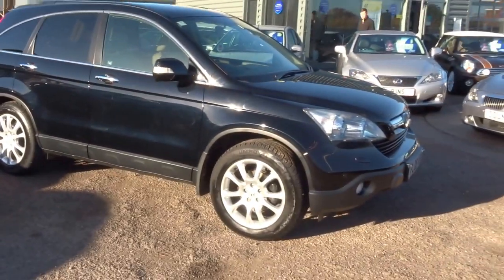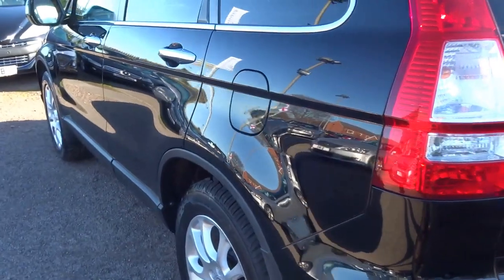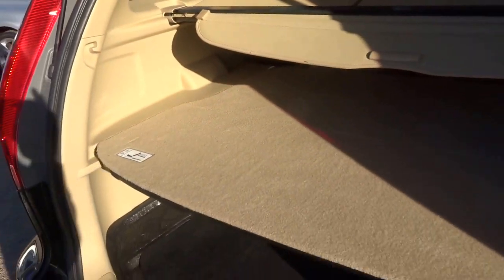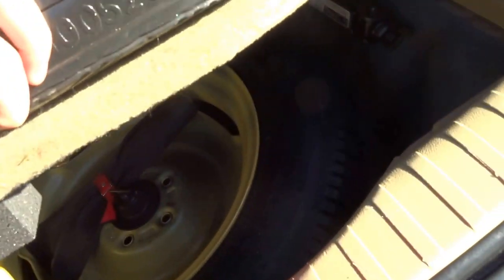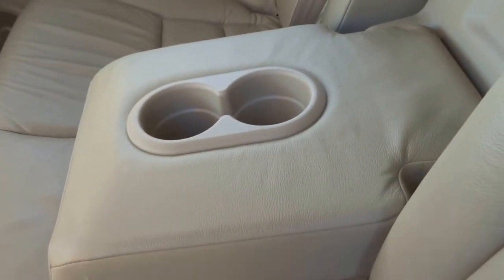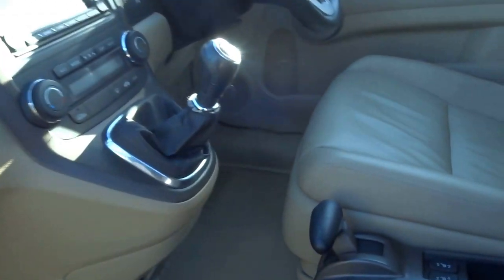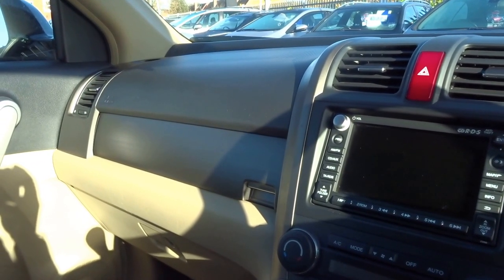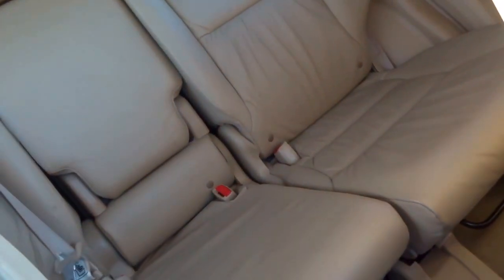Country Car Barford Warwickshire HONDA CRV V TEC EX